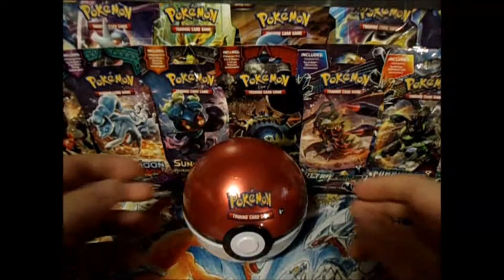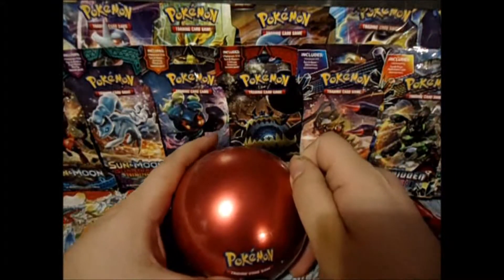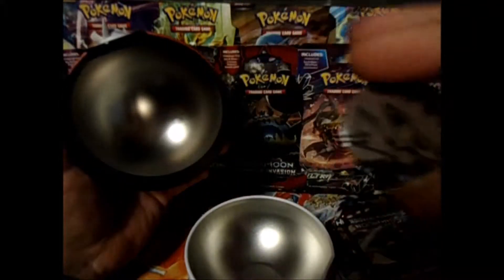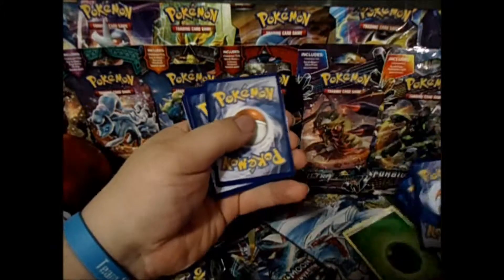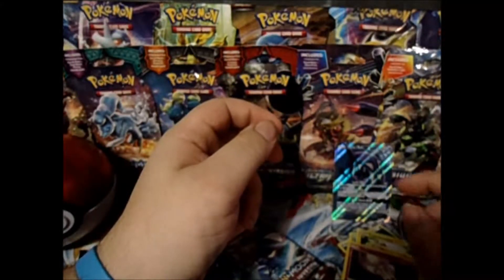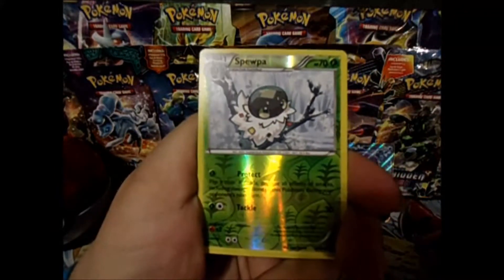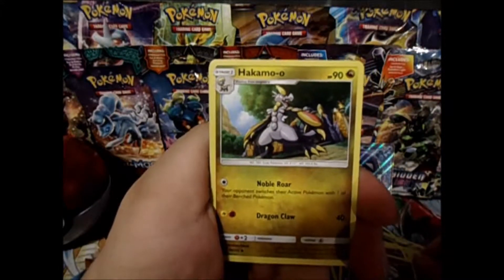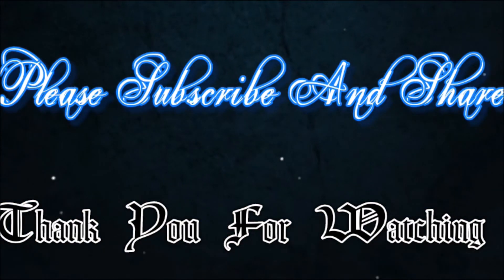OPENING THE POKEMON TCG POKEBALL TIN